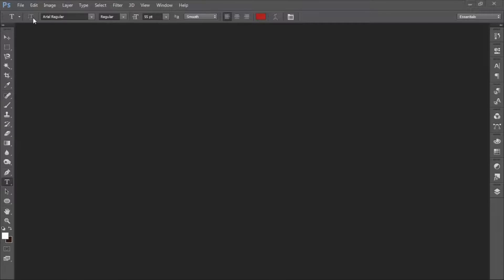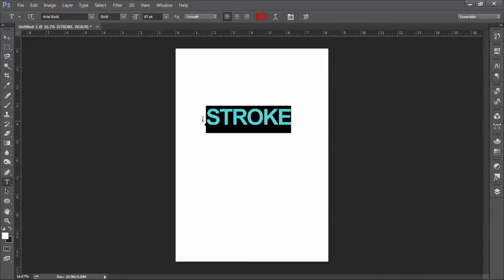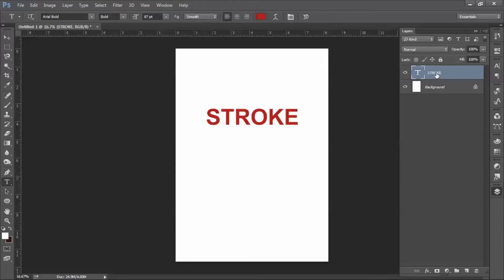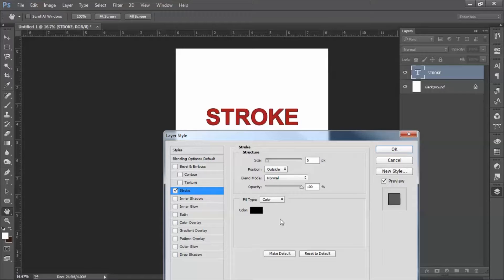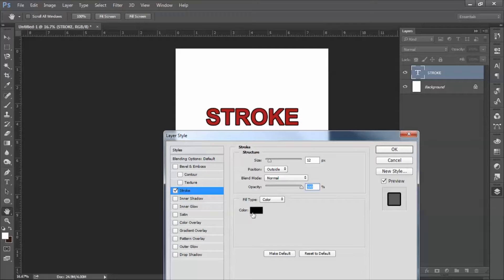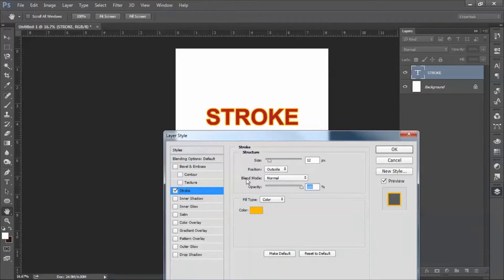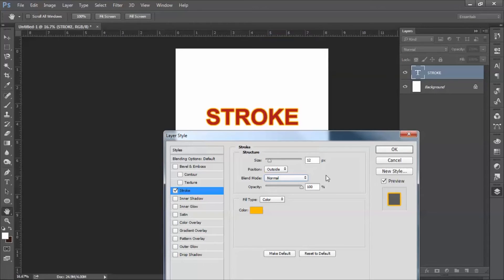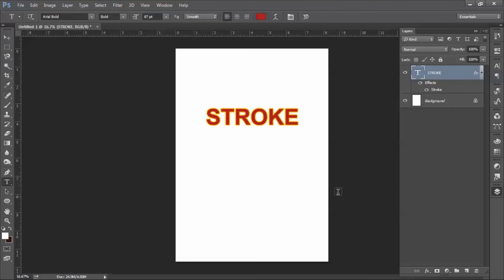Photoshop Tutorial: How to Give Stroke to a Text using Blending Options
In this tutorial, you will learn how to add multiple strokes to a text in Photoshop using blending options.